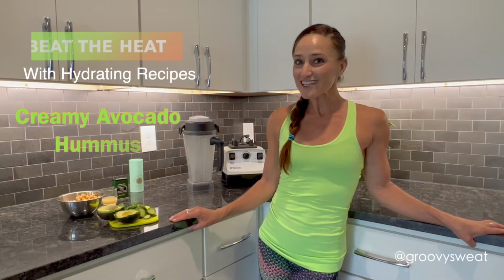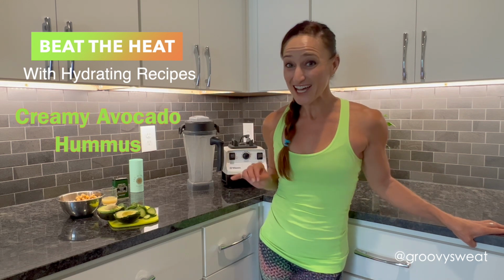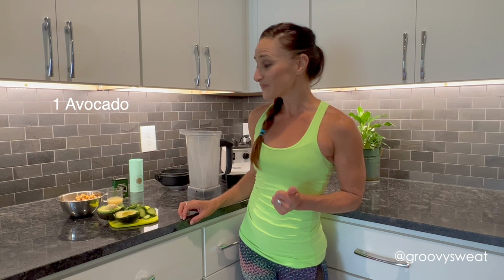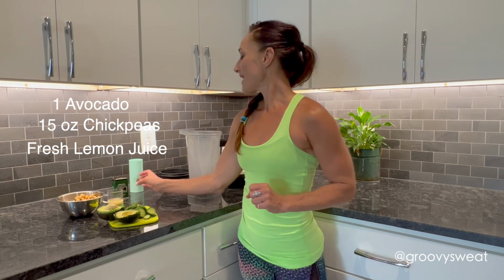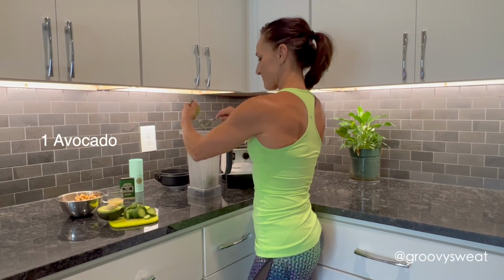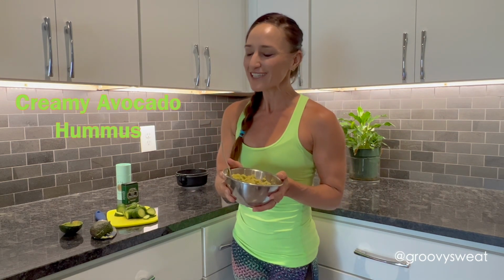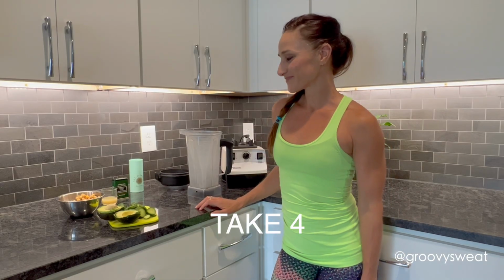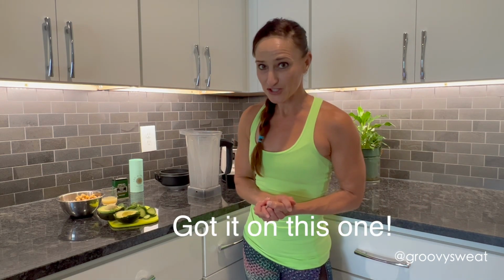Simple Creamy Avocado Hummus | Groovy Sweat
For those who love veggies and dips, this ones for you!  This creamy hummus is packed with healthy fats and plant-based protein to keep you fueled and satisfied.

Ingredients:
1 ripe avocado
1 can (15 oz) of chickpeas, drained and rinsed
Optional: seasonings (ex: sea salt and pepper)

Instructions:
In a food processor or blender, combine the ripe avocado, chickpeas, and lemon juice.
Blend until smooth and creamy, adding a little water if necessary to achieve your desired consistency.
Serve with veggie sticks, whole-grain pita, or use it as a spread on your favorite wraps!

XX,
Maria

AShamaluevMusic

NEED FITNESS HOME FITNESS EQUIPMENT?
Power Systems is my favorite and has it all! Bands, balls, bars, BOSU, weights... here's a quick link to the best equipment: